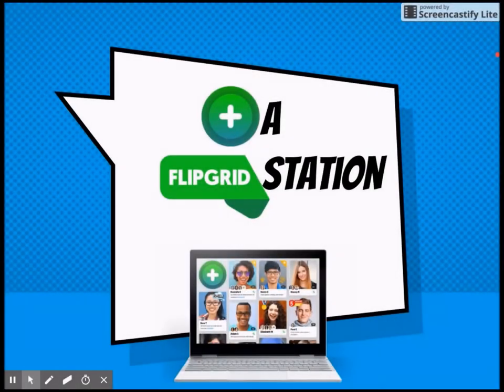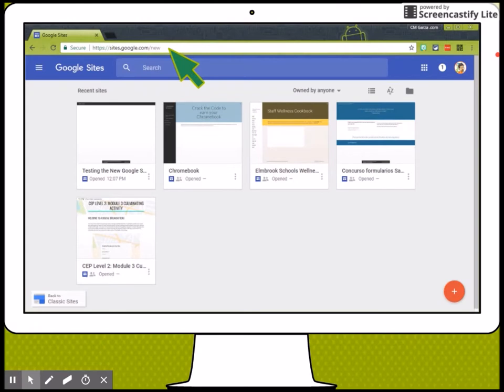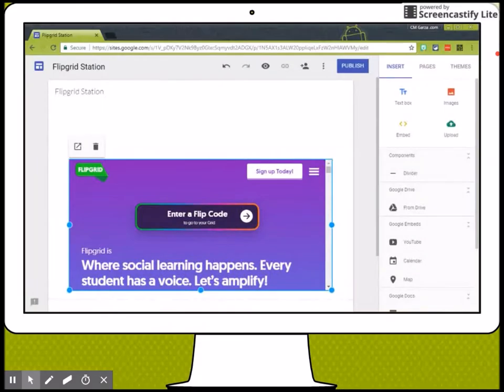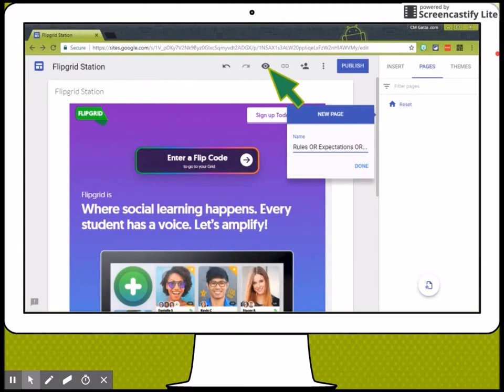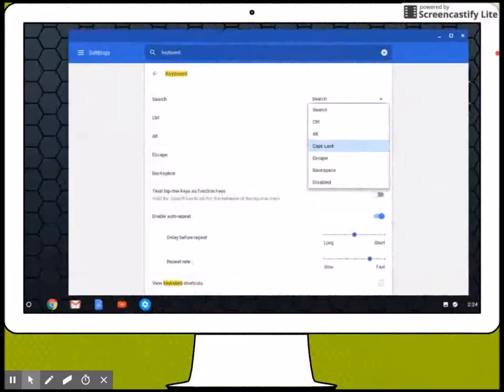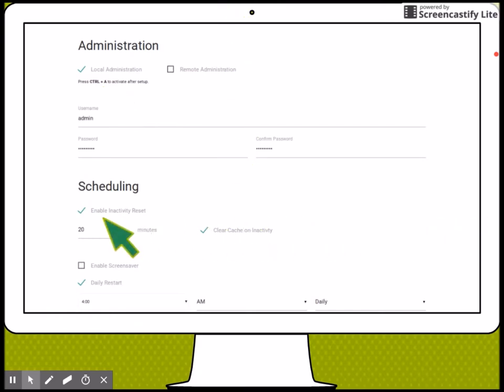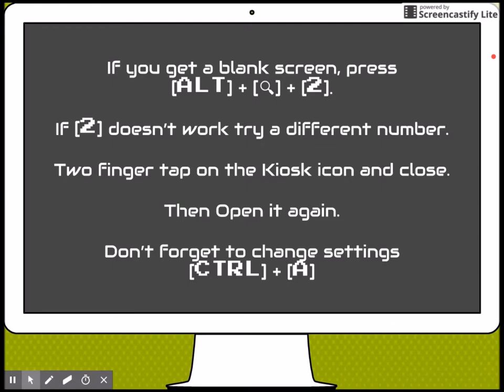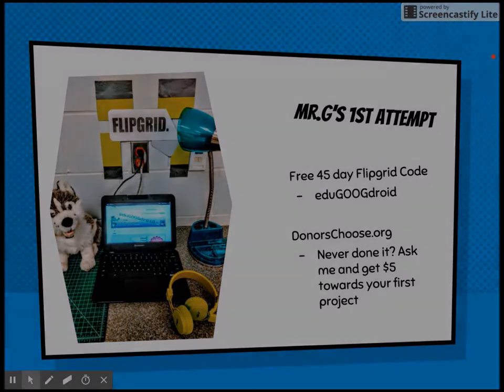Create a Flipgrid Station with a Chromebook